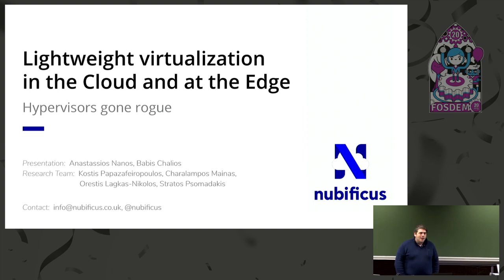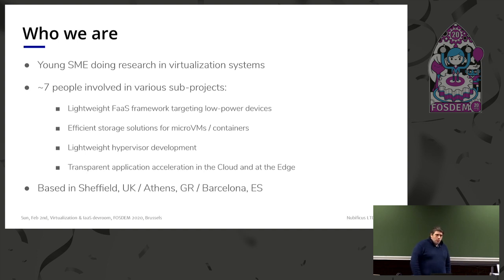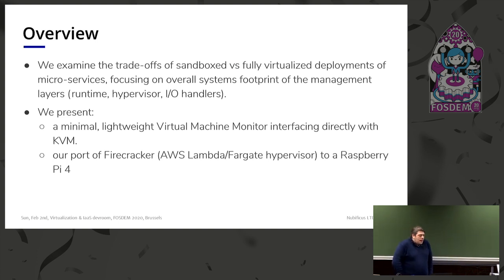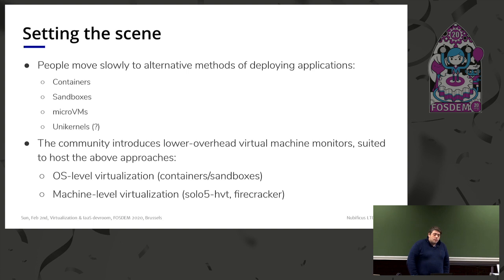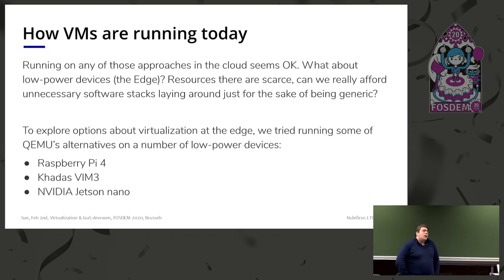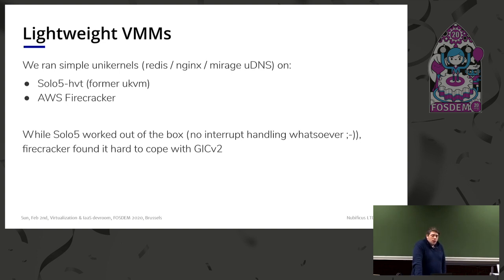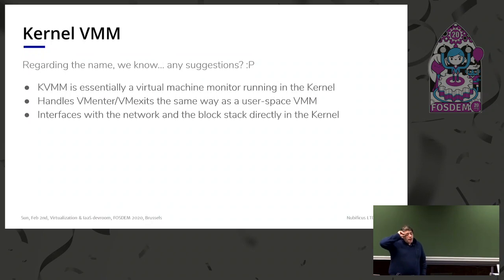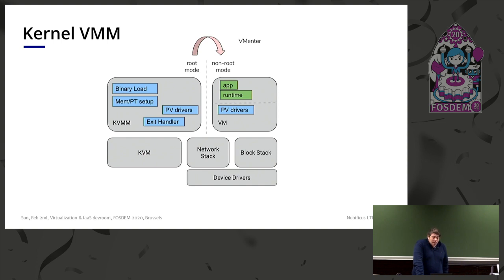Lightweight virtualization in the Cloud and at the Edge hypervisors gone rogue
by Anastassios Nanos and Babis Chalios

Running applications in the Cloud has changed the way users develop and ship
their code. Quite recently, the community has given rise to microservices-based
approaches, towards solutions that follow the paradigm of Platform-, Software-,
and Function-as-a-Service (PaaS, SaaS, and FaaS respectively).

To accommodate user demands, while maintaining security and isolation, Cloud
vendors have adopted a hybrid approach where user workloads are being executed
in lightweight sandboxed environments, where micro-hypervisors provide the
isolation and container-based images facilitate application deployment. As a
result, lighter virtualization stacks remains a key aspect to maximize
performance in a multi-tenant but isolated environment.

To this end, we started experimenting with various Virtual Machine Monitors
(VMMs) that could provide the ideal trade-off between performance, flexibility
and application portability. In this talk, we present the design of a minimal
VMM, based on KVM, residing entirely in the Linux Kernel and showcase the
merits and shortcomings (minimal footprint, security concerns), for each
use-case (Cloud FaaS, edge multi-tenancy). Additionally, we present our
experience from porting Firecracker to a low-power device (RPi4) demonstrating
the merits of lightweight hypervisor stacks for flexible application execution
at the edge.

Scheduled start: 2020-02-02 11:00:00